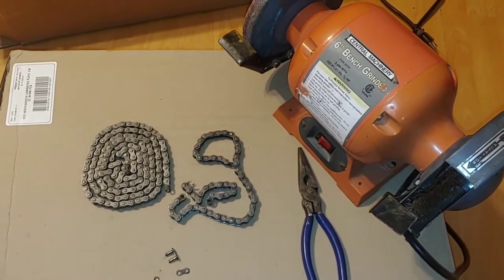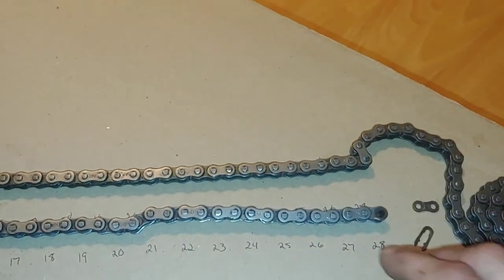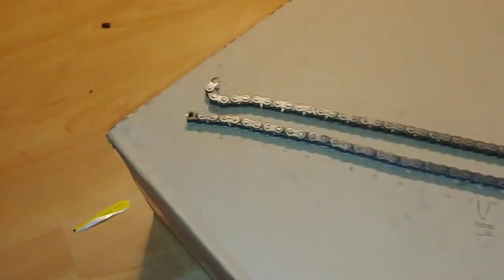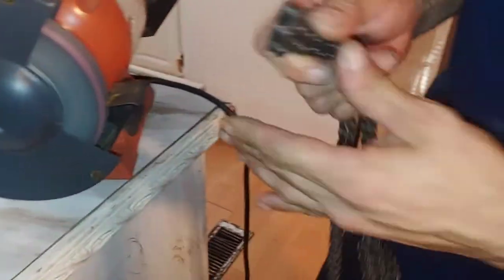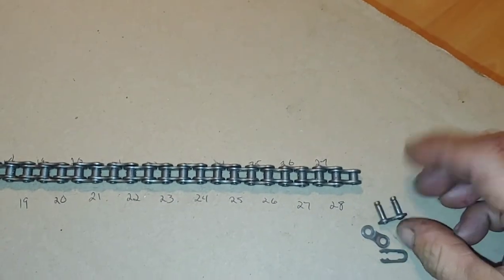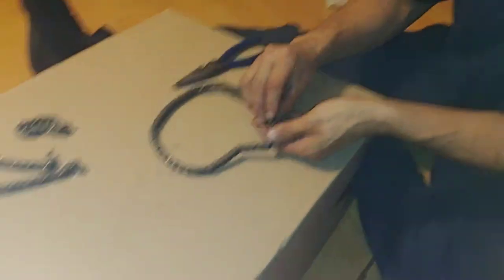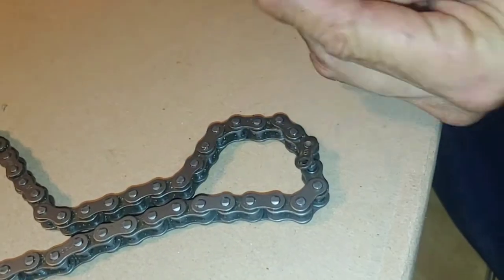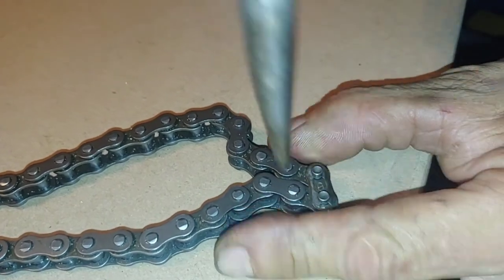Make A New Go Cart Chain Easy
YT009 HOW TO MAKE A CHAIN 050822

Just a quick video of how I cut and assemble a new chain for my son's go cart. Using new# 35 Chain and a Connecting Link, how I cut it without the specific too, very simple. My son was holding the camera during the grinder clip, sorry about the poor quality footage. i will try to edit out the loud grinding noise.